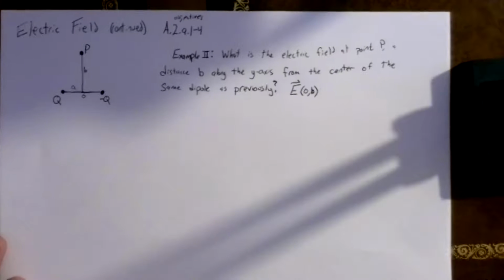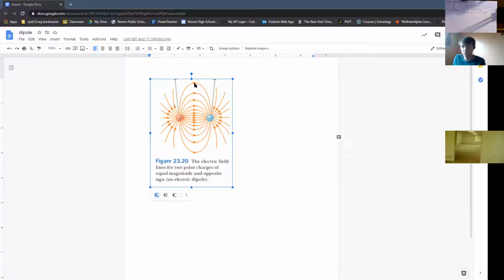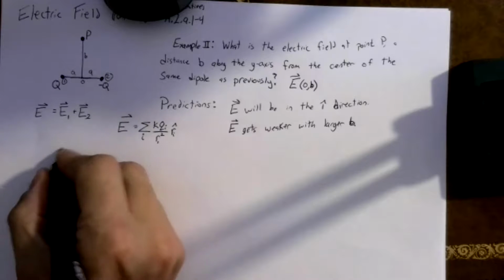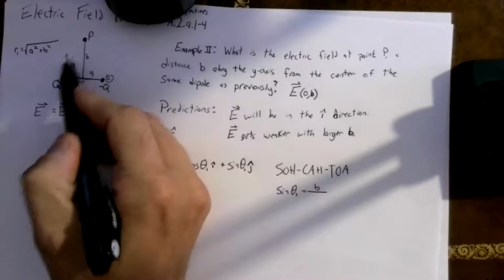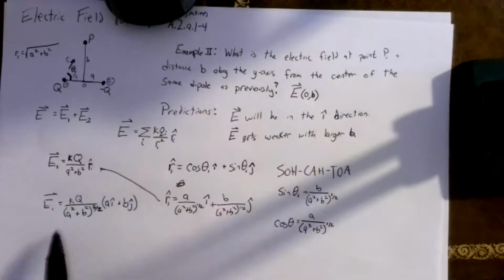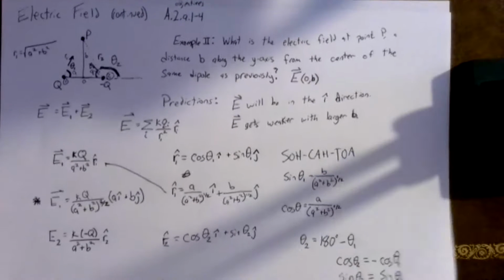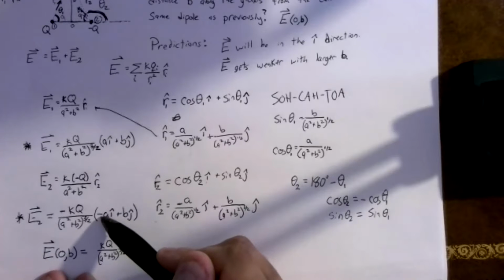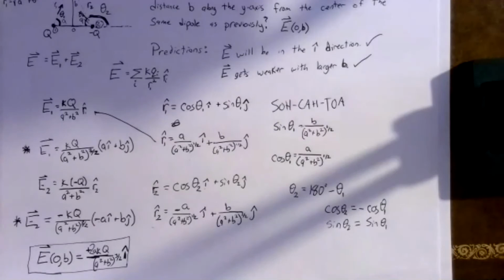AP E&M Lecture 4: Electric Field Example II